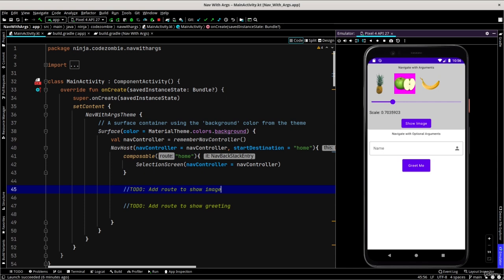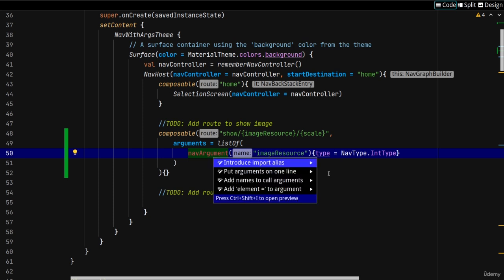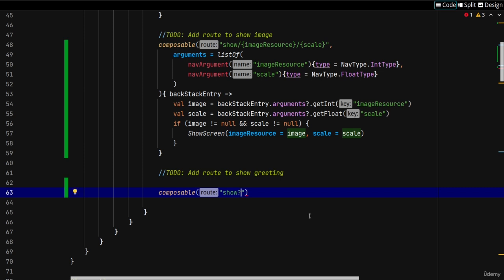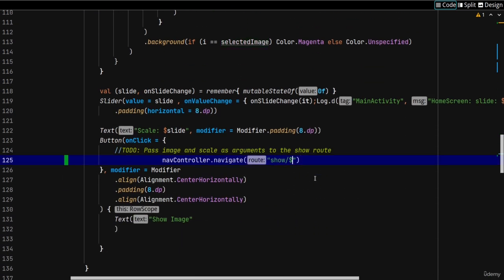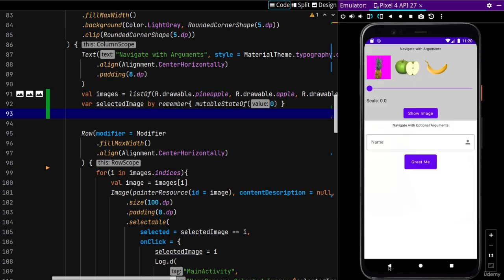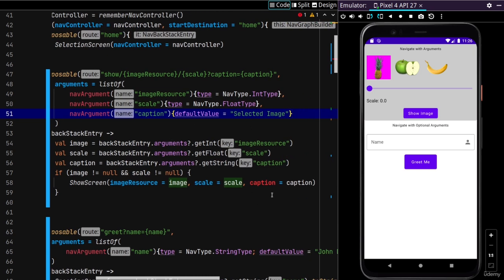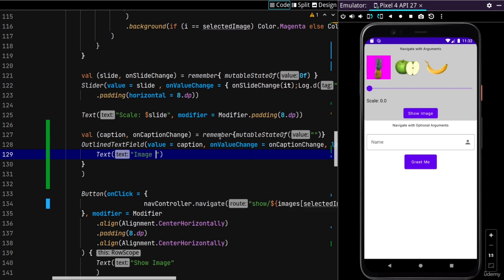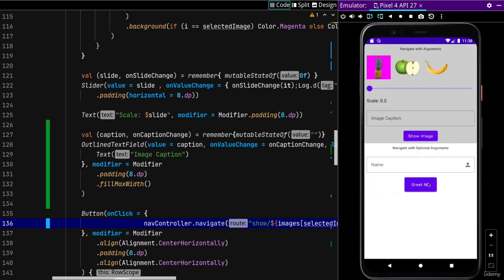Section 9 - Navigate With Arguments